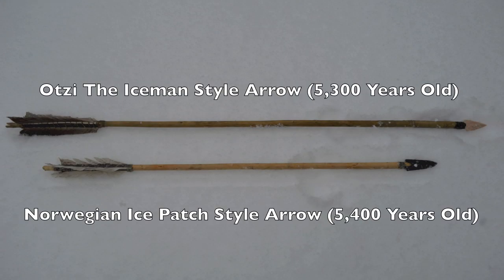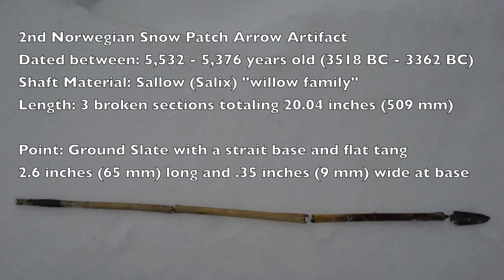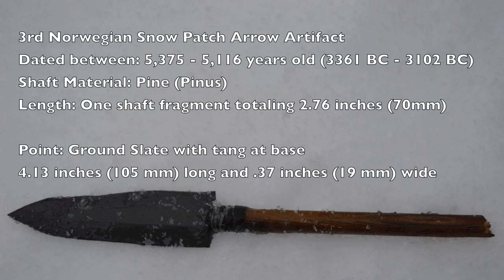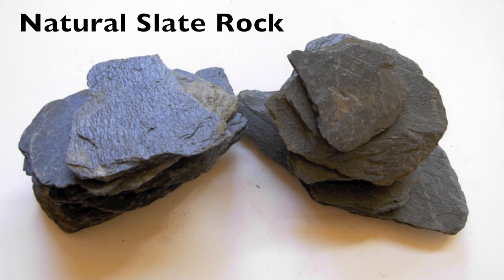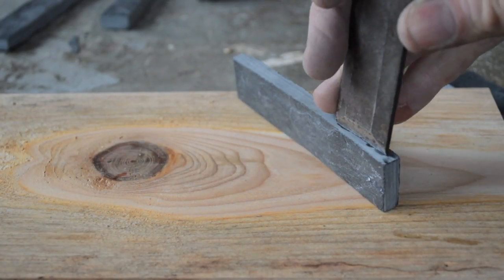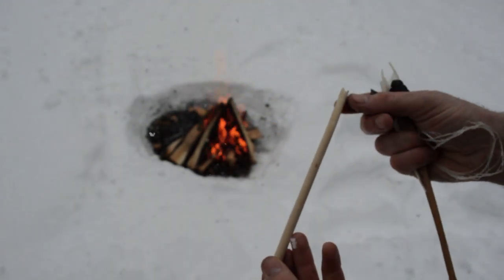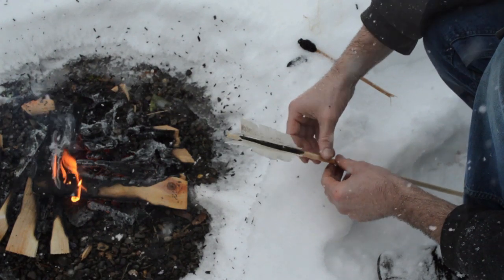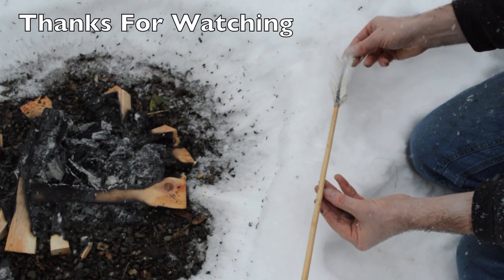How to make an Ancient Norwegian Arrow with a Slate Tip Arrowhead for primitive archery hunting.